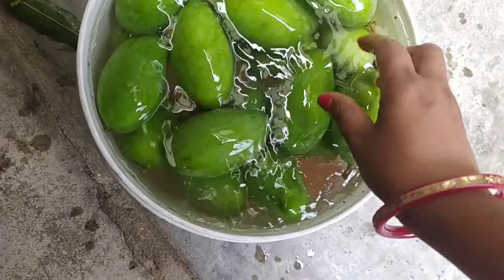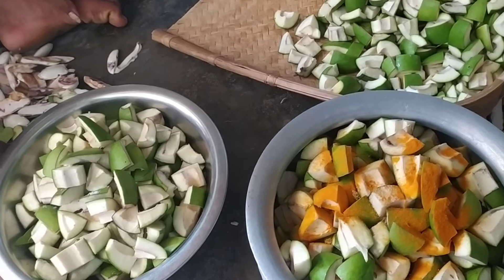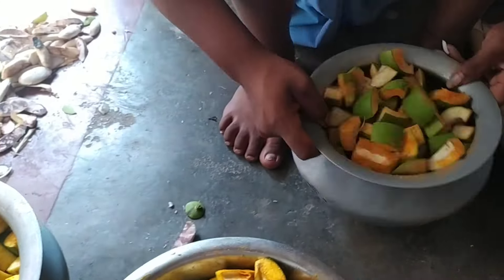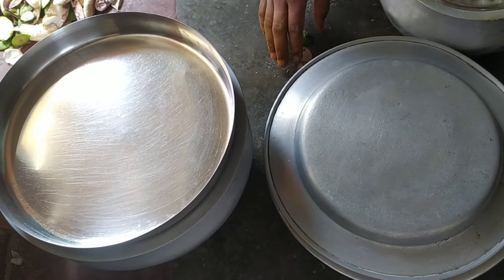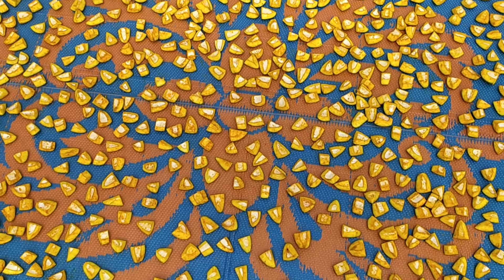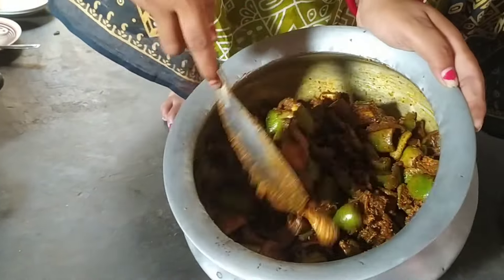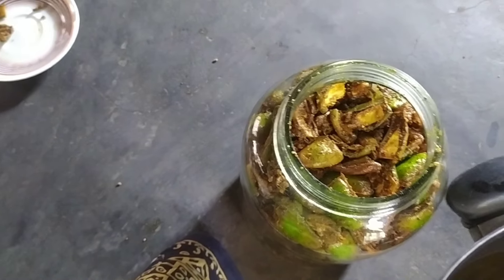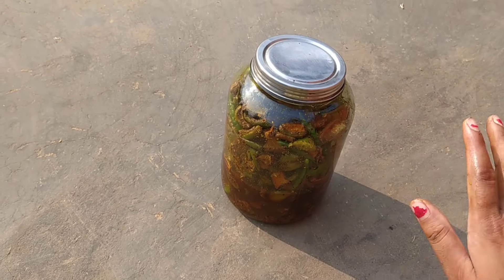Tihing do benawabon ul achar // Mango pickle // Aam ka achar // Santhali Video //